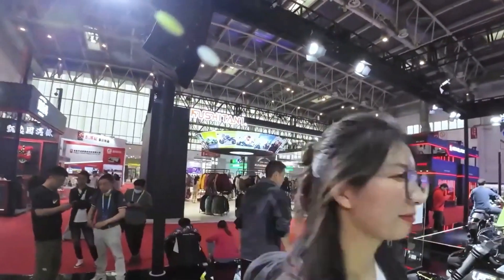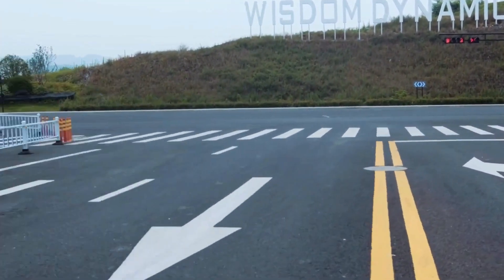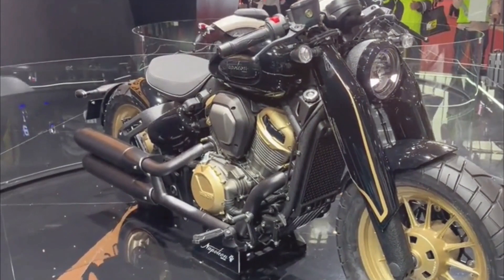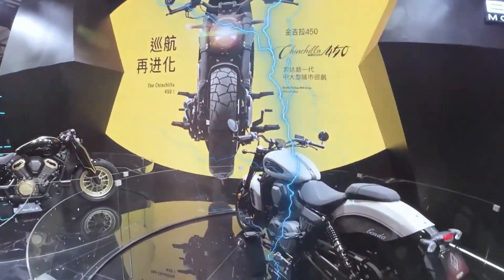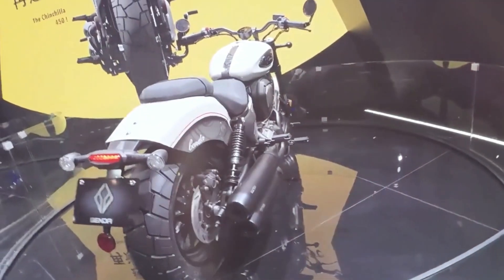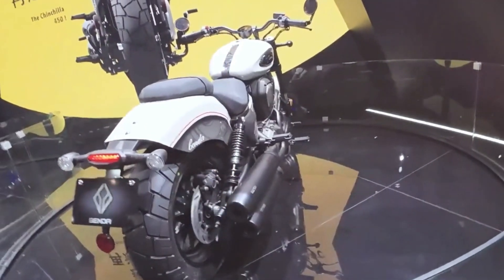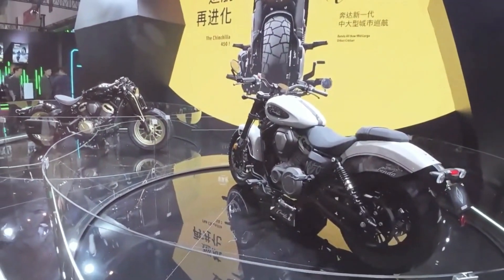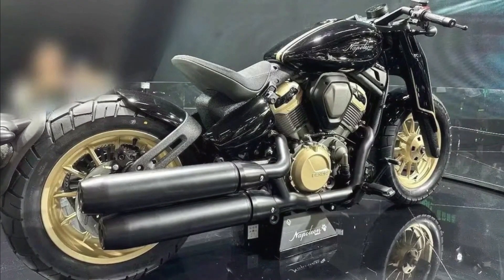FINALLY LAUNCHED...!! 2024 BENDA NAPOLEON 450 WALKAROUND, Find Out What's New for 2024!